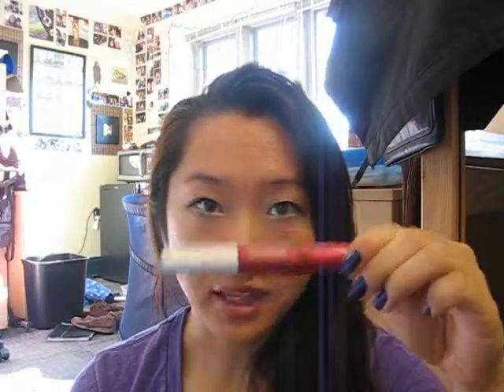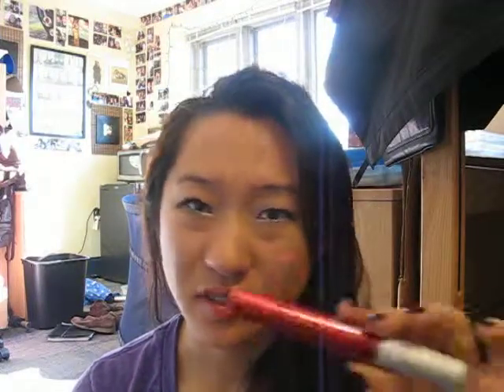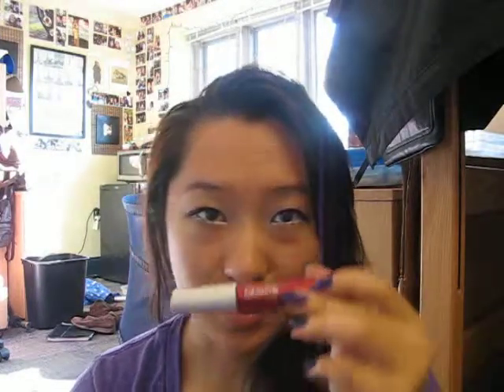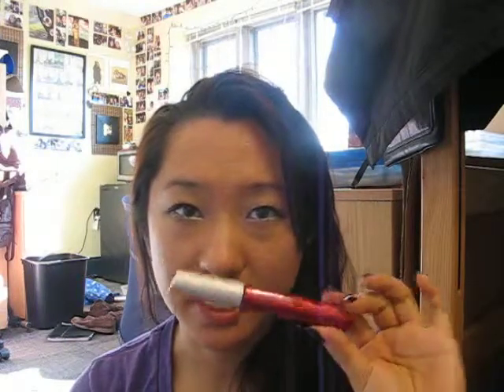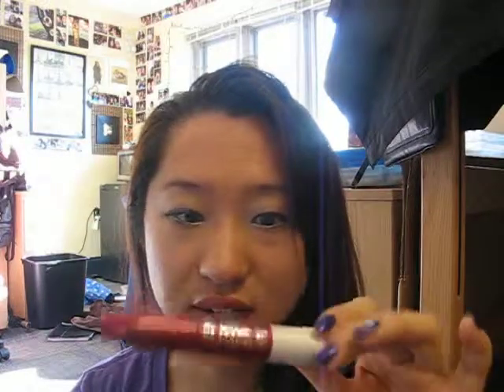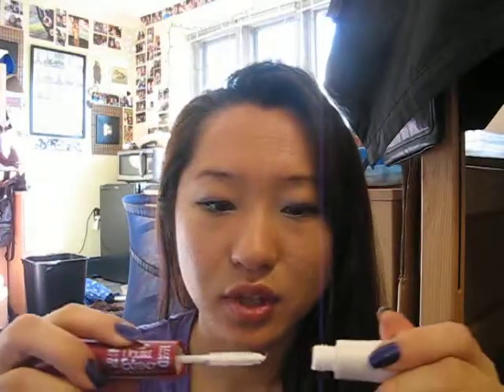imju Fiberwig mascara review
24 dollars on sephora